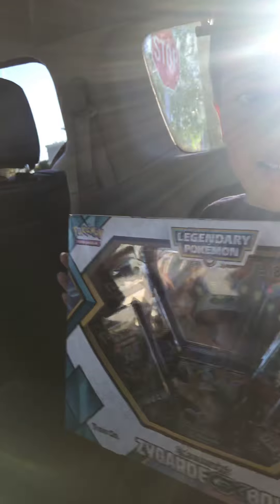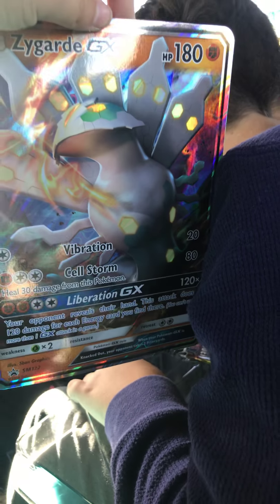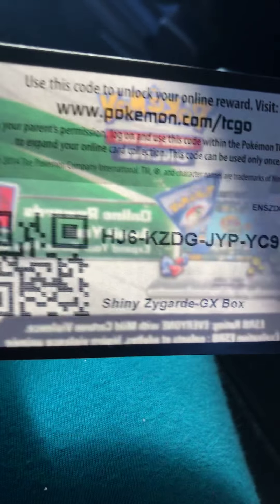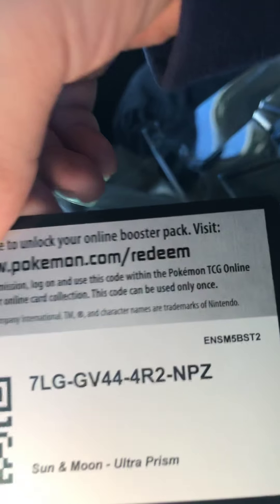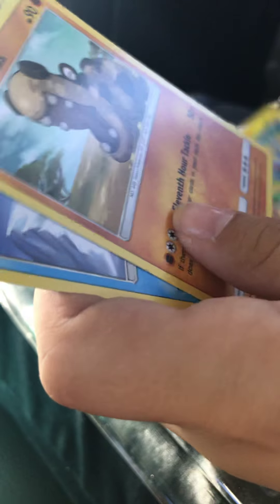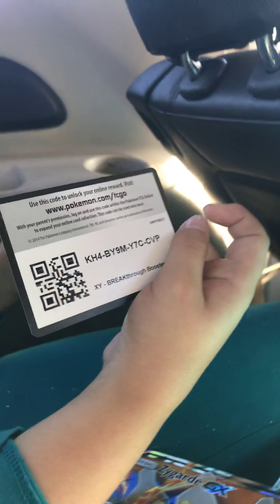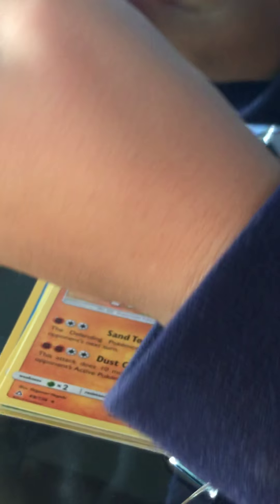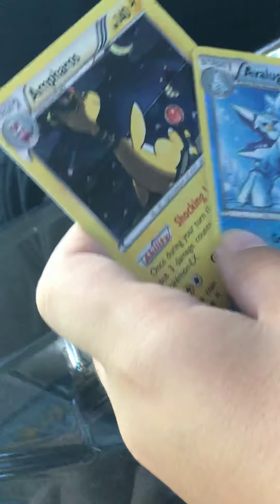ZYGARD GX UNBOXING!!!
This is 20 dollars 💵!